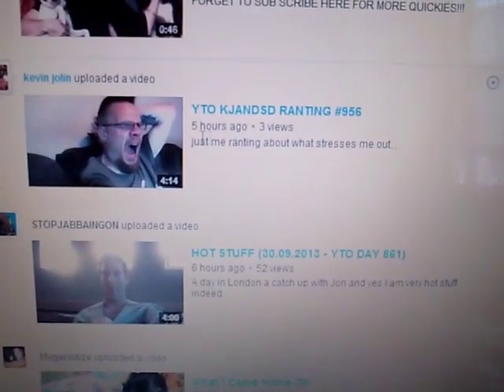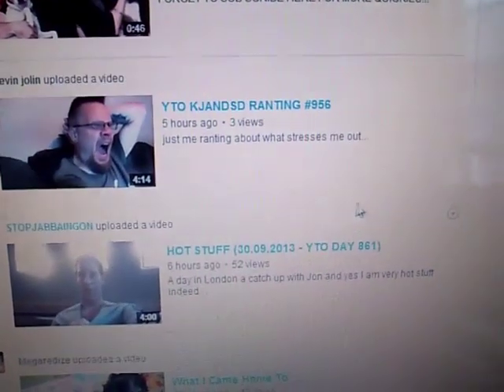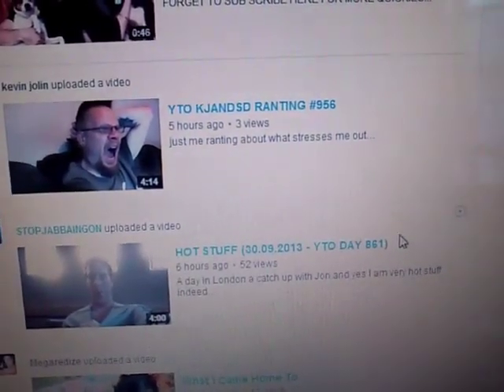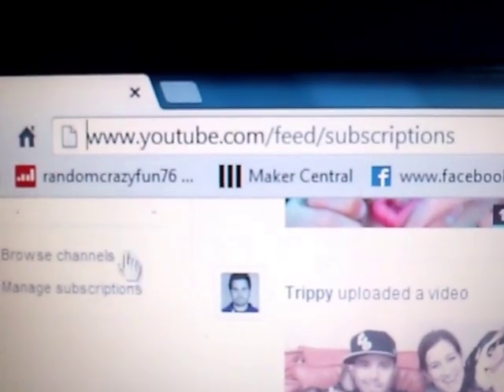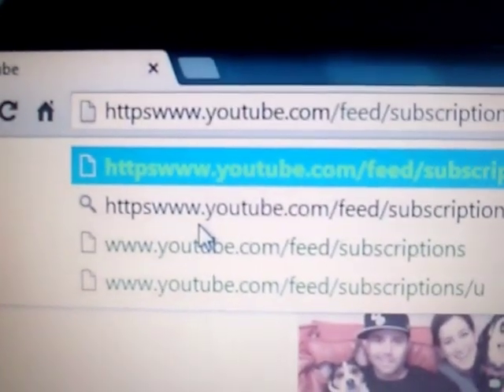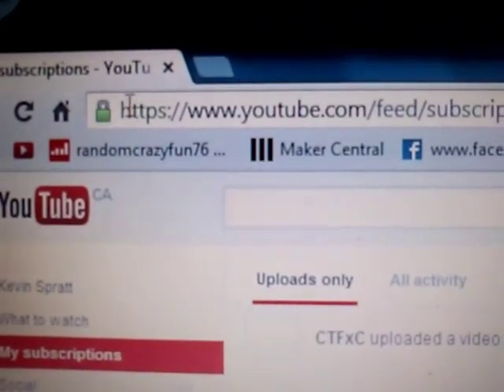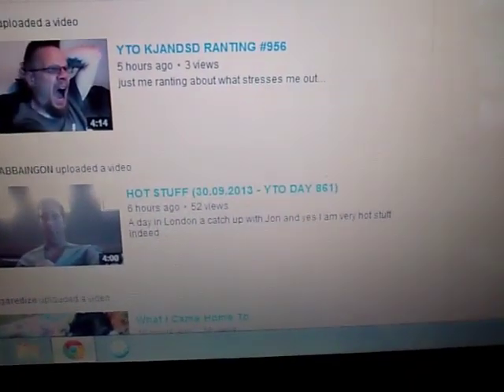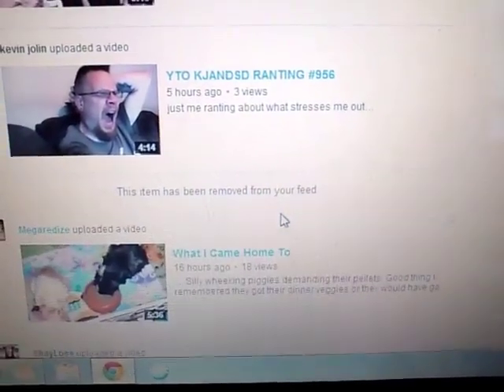"REMOVE FROM FEED" SOLUTION!!! YTO DAY 275